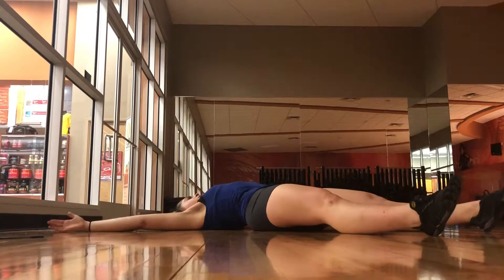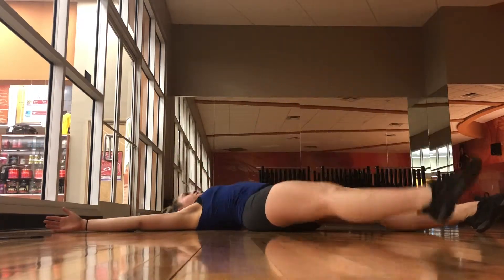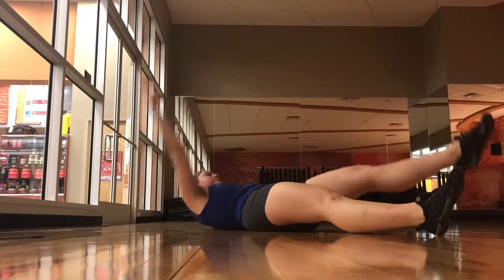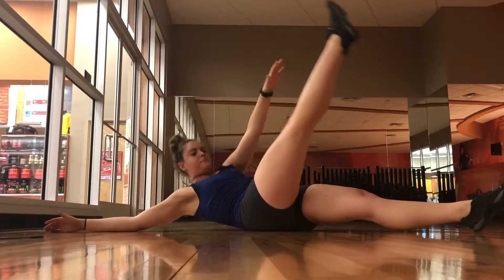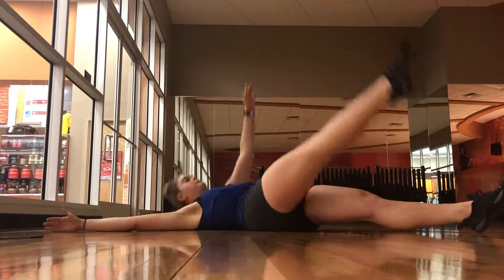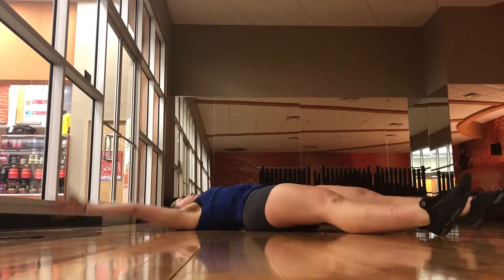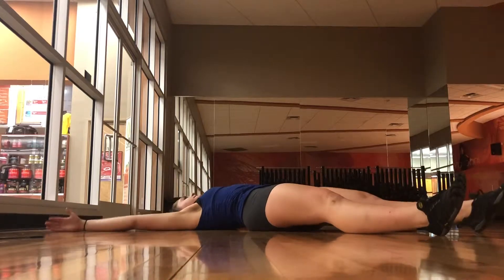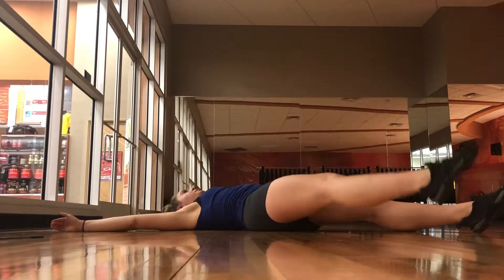Starfish crunches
One of the few "crunching" movements I like!  Adjust difficulty by going slower.  Not for those who have next or back instability issues.